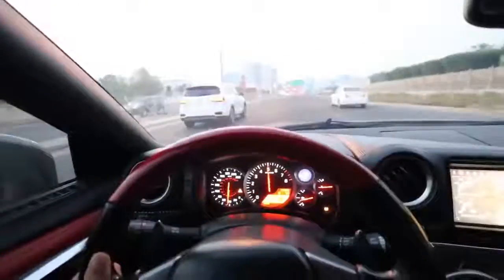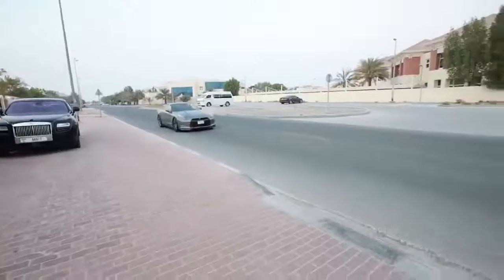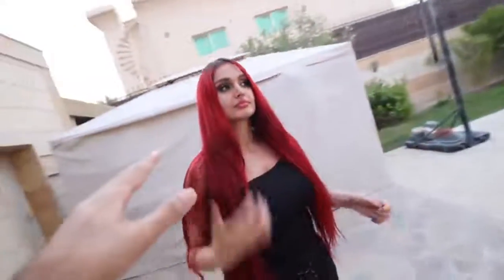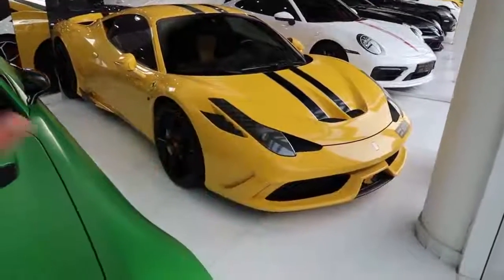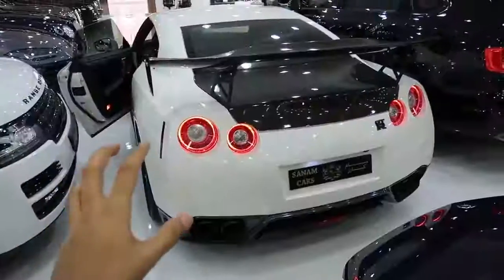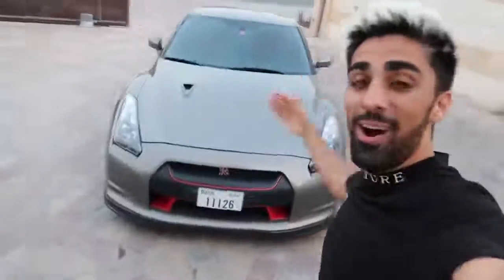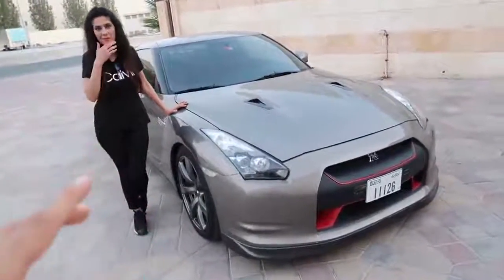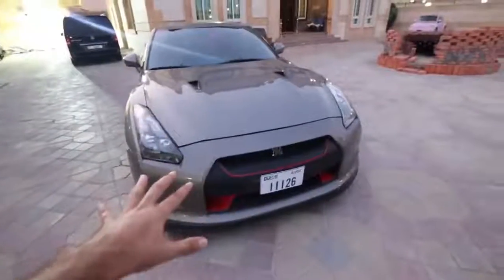I Have a Problem ( Mo Vlogs fanpage 2021 ) *Arabic mo Vlogs*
logan park

I live in Dubai.
On my youtube Channel i am a vlogger. (Dubai youtube)

POSTAL INFORMATION:
Al QUOZ 4 POST OFFICE

What do i use to record and make my videos :
I have a few camera's ...
The one I use the most is the canon g7x
I also have a canon 70d and some go pros.
I use iMovie and final cut pro x to edit my vlogs.